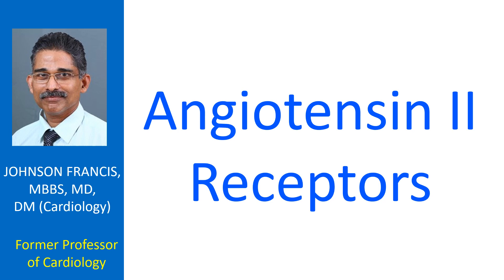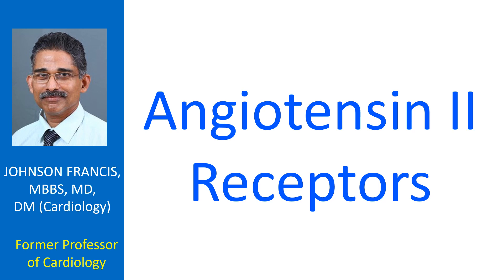Angiotensin II Receptors